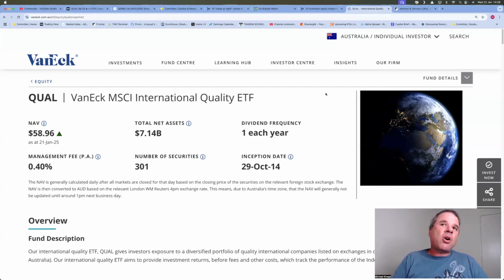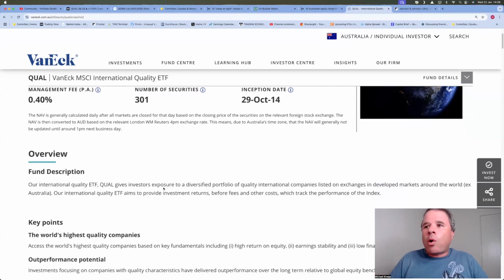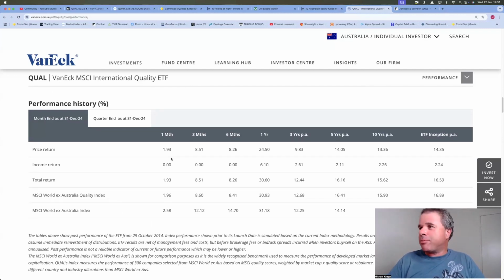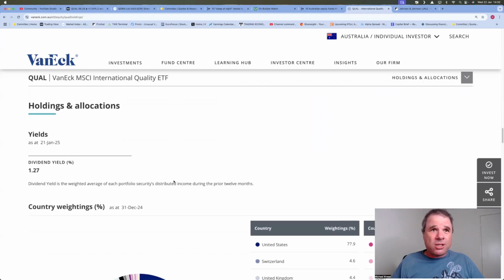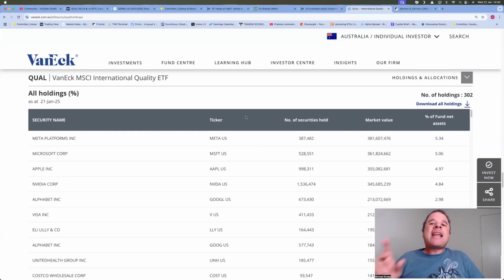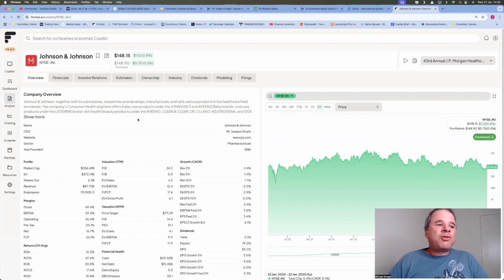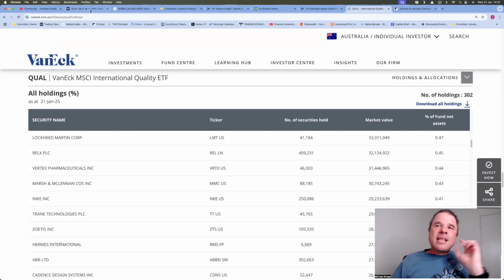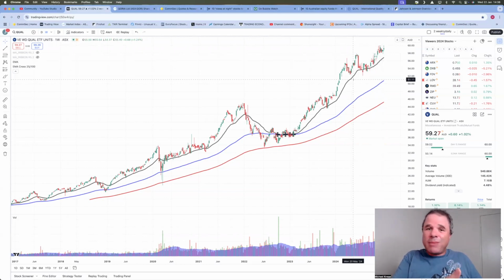Pursuit of the Best ETFs - Van Eck Quality (QUAL)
ETFs are not my cup of tea but it is wise to always to keep an open-min. So I thought why not search for those ETFs that I COULD put my money into.